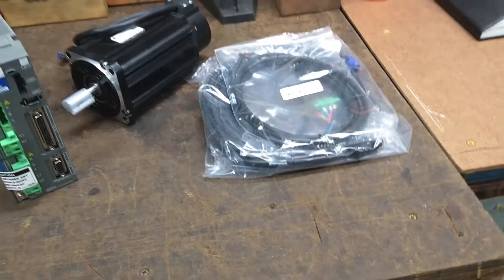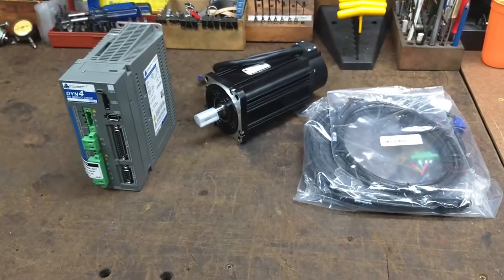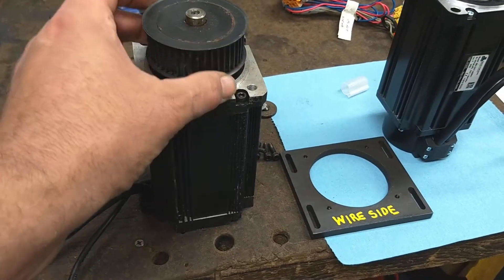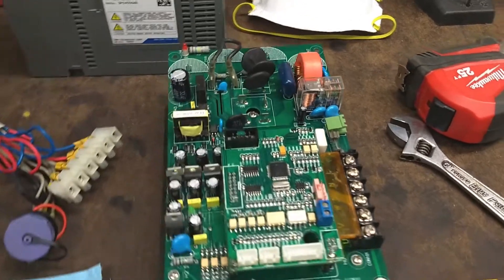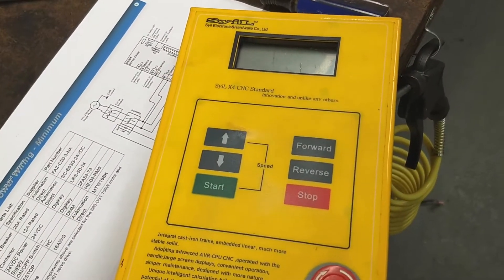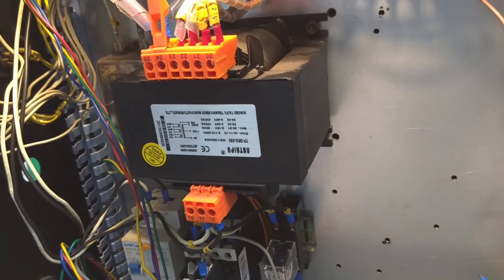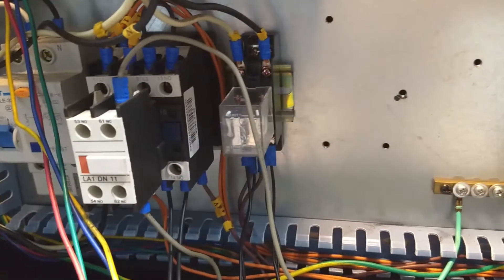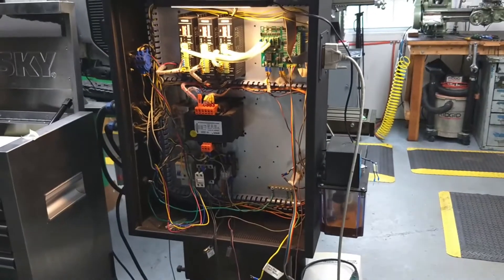Syil X4 Spindle and Controller Upgrade Part 1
After trying to fix the stock Syil components on a machine that has never worked, I have decided to replace the spindle drive and controller with DMM parts. In this video I am just getting things torn down and figured out.